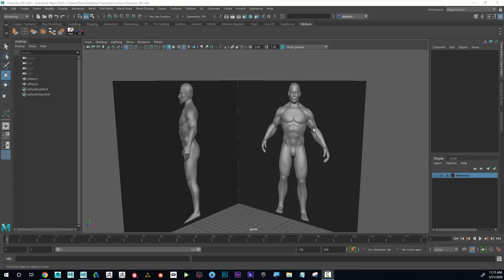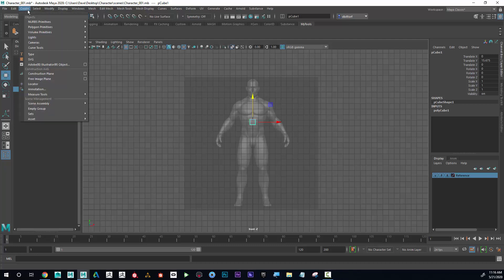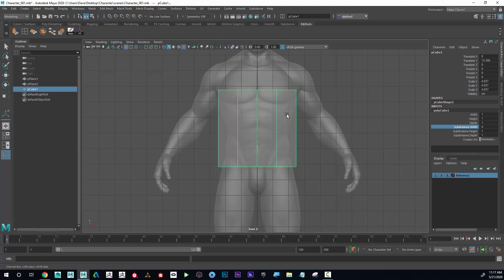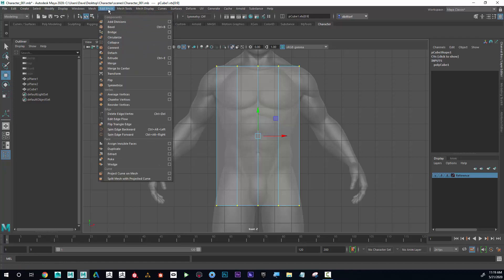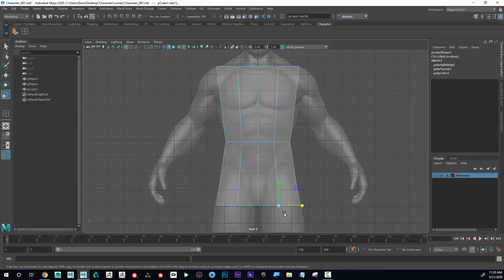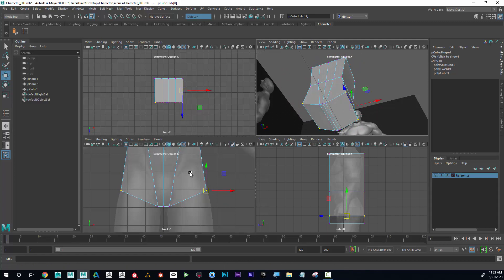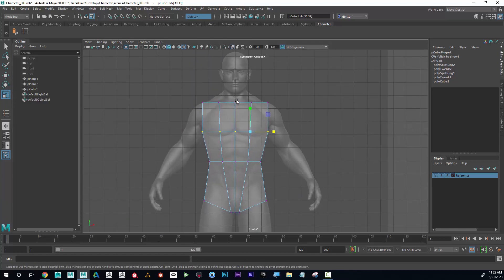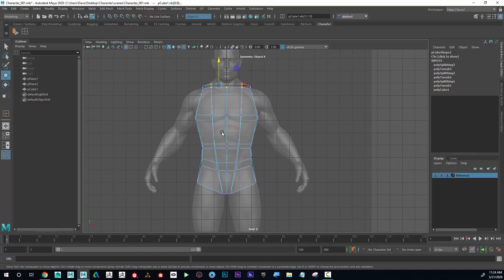Modeling Character Torso in Maya (Part 2 of 12)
In this Autodesk Maya Tutorial for Beginners you will learn how model a character torso in Maya.  This video is part of maya modeling QuickStart series that shows you how to model a polygon character from start to finish in Maya. If you are interested in character modeling in Maya but don't know where to start you are in the right place.